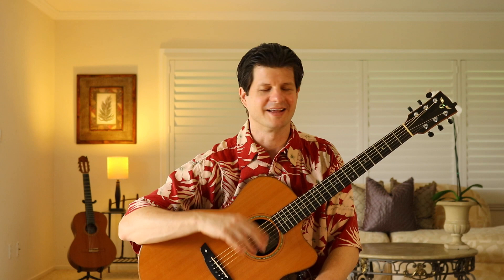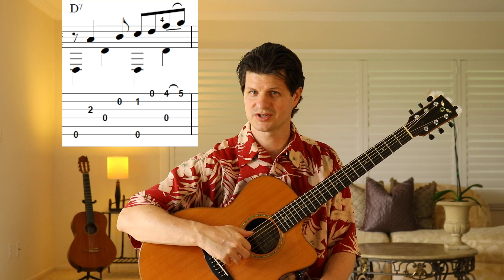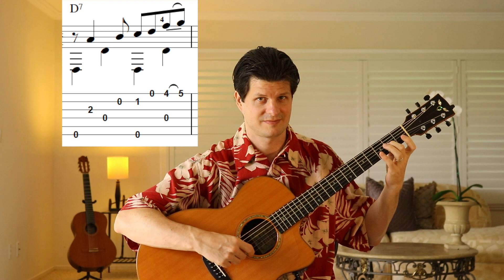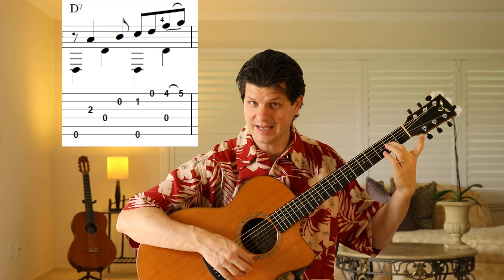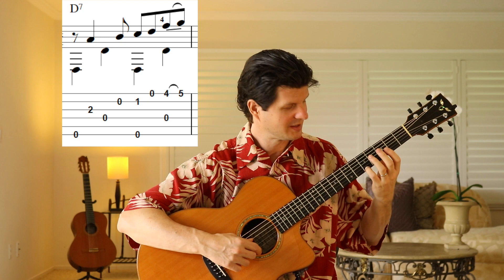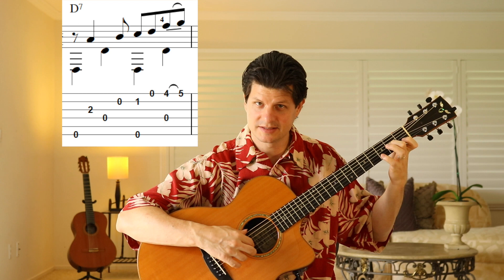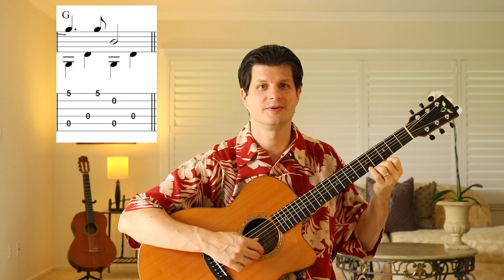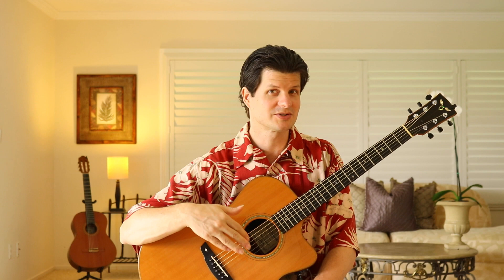Jeff Peterson Teaches Slack Key Guitar: 1st Vamp in Taro Patch Tuning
If your are interested in more lessons like this and further development, you can become a member of the Slack Key Guitar Workshop and get access to all the materials including sheet music and tablature for each lesson.